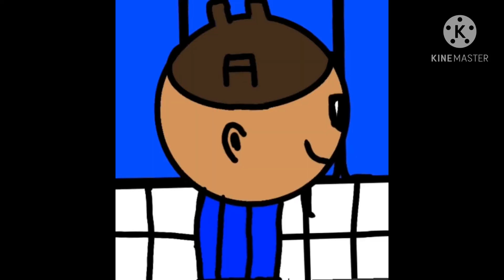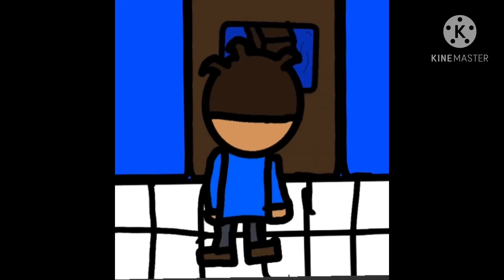Some thing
The game is not done